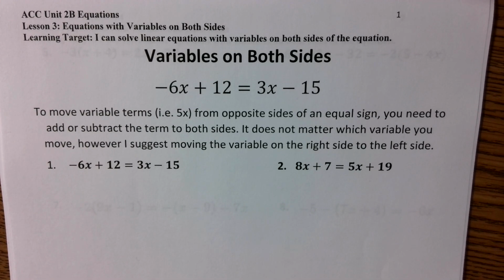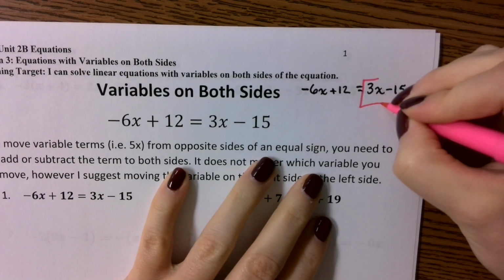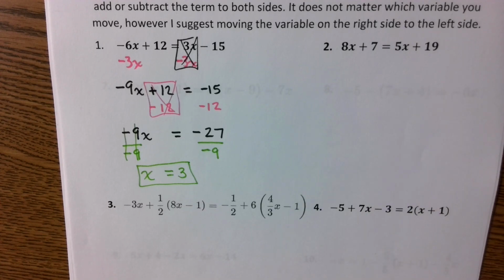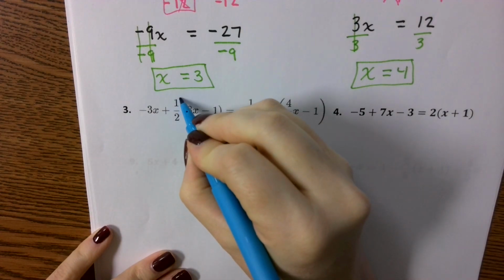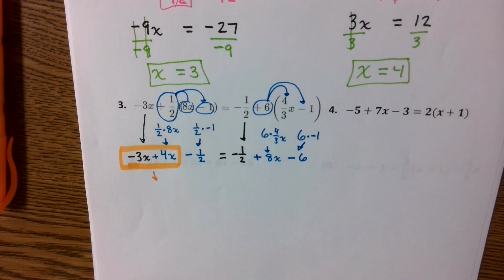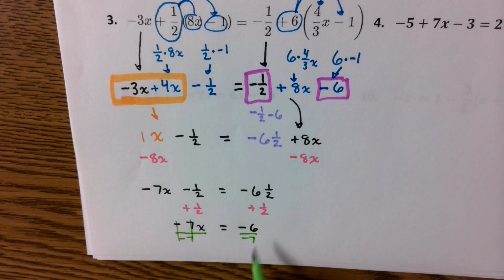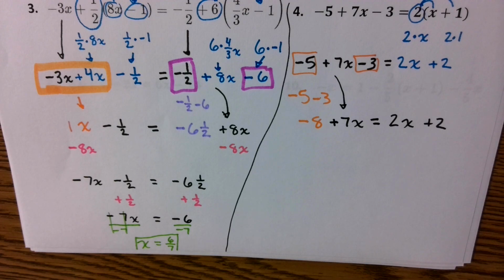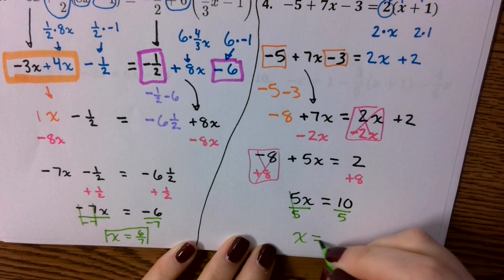9-15-25 ACC Variables on Both Sides